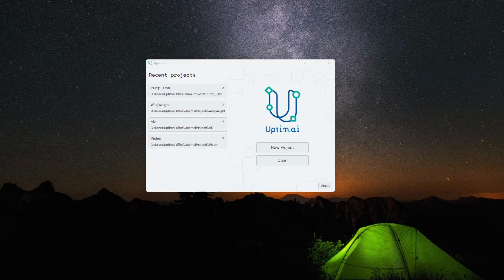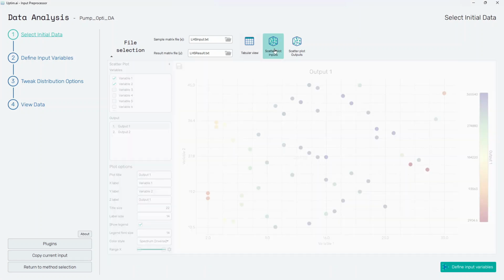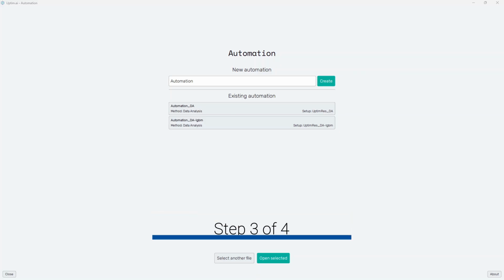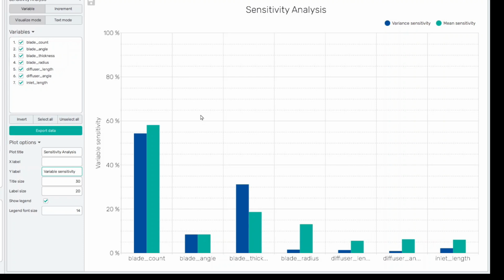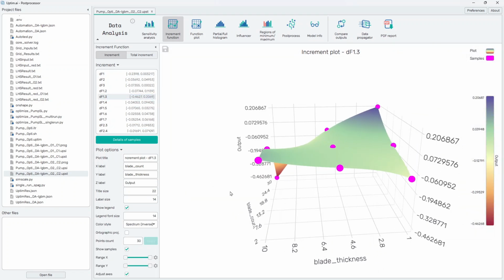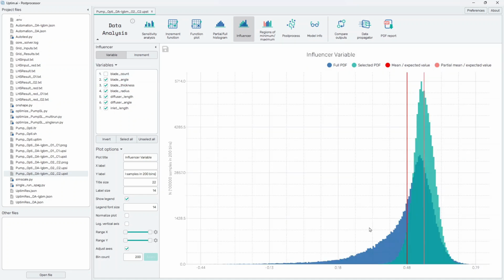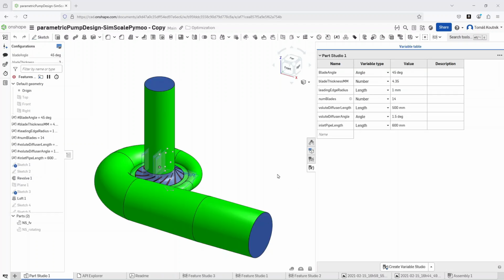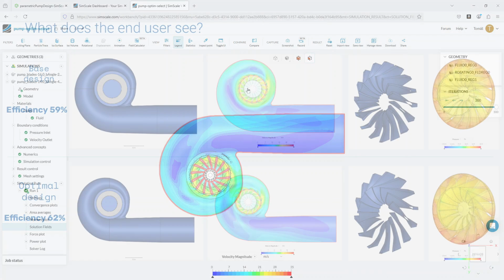Stop Guessing: How UptimAI Optimizes Designs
In this short demo, see how UptimAI helps engineers build data-based digital twins that accelerate design workflows, reduce the need for physical testing, and uncover optimal designs faster — even with limited data.